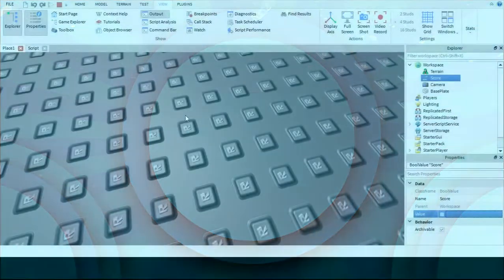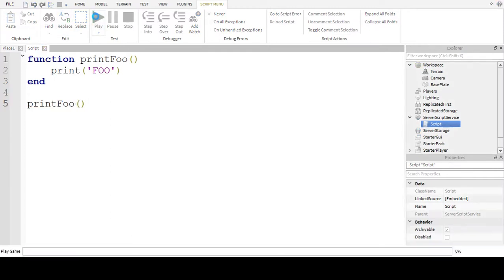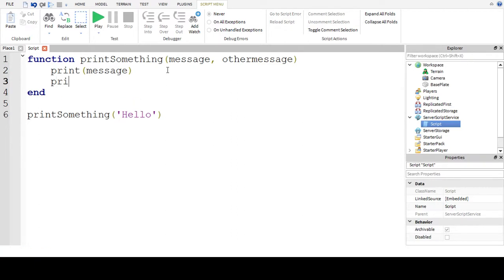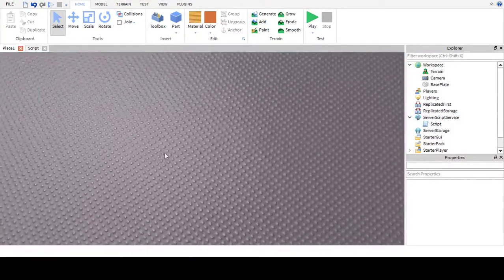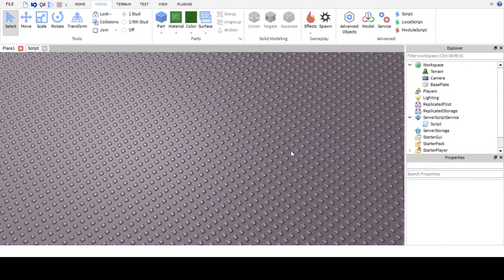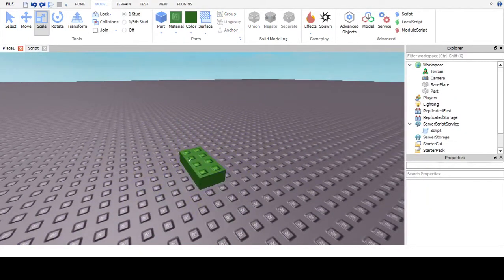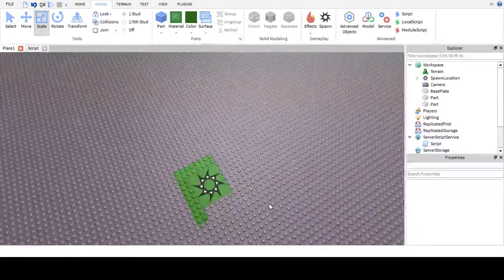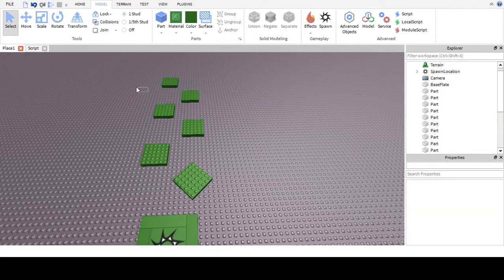Roblox Scripting Tutorial | Making a obby and functions!